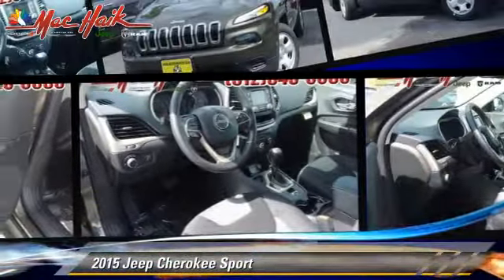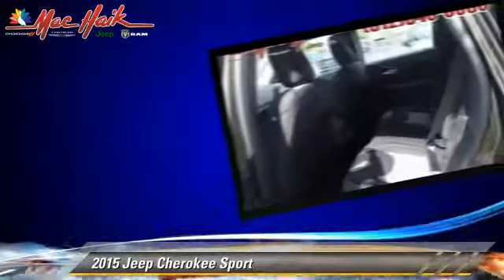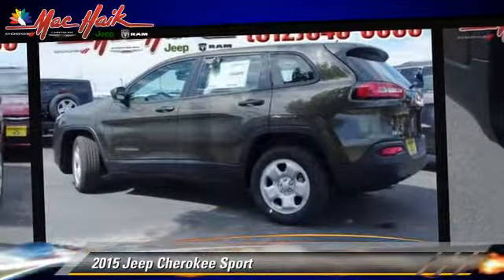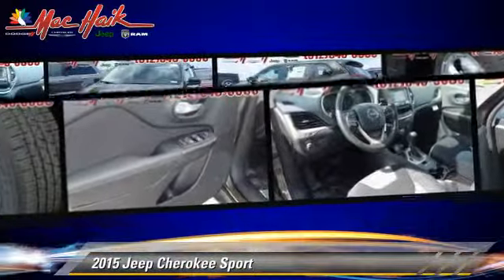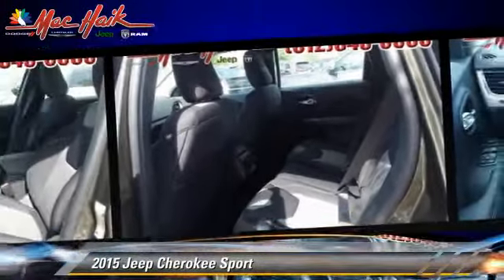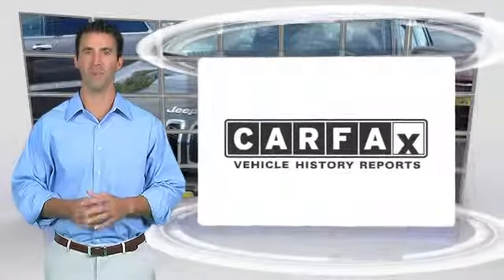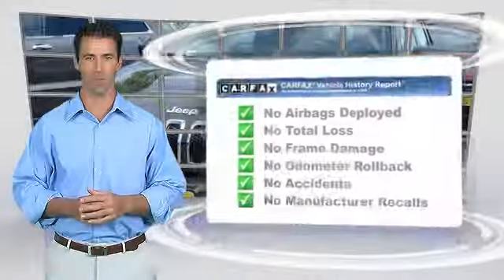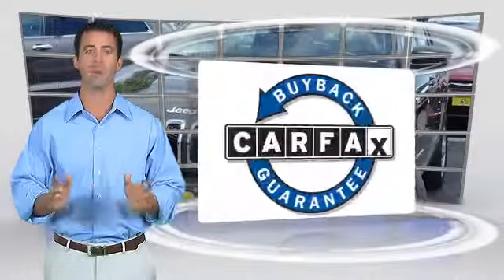2015 Jeep Cherokee Austin FW547013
2015 Jeep Cherokee Sport

You'll love this 2015 Jeep Cherokee. This is a car you'll want to take home. With 10 miles, it features Automatic transmission and an exterior color of Eco Green Pearlcoat. Call and get in touch with Mac Haik Dodge Chrysler Jeep directly, and be the first to open the car door today!